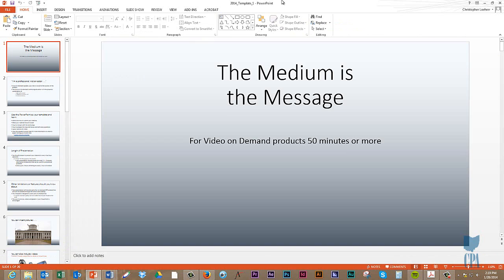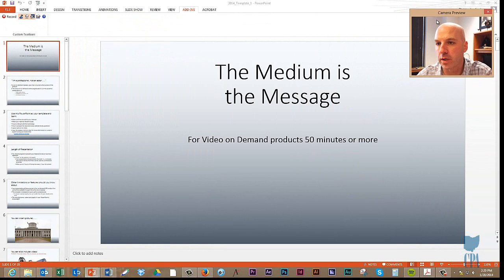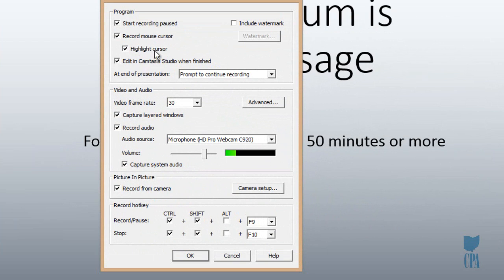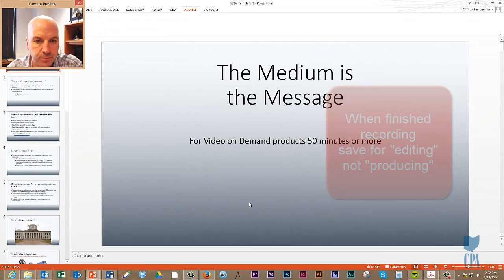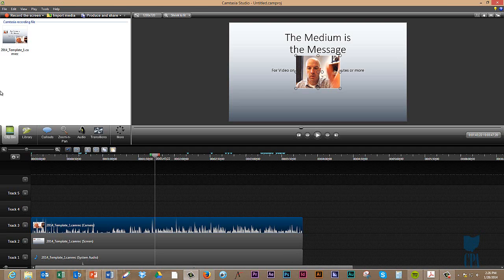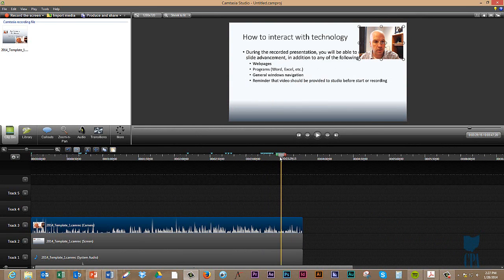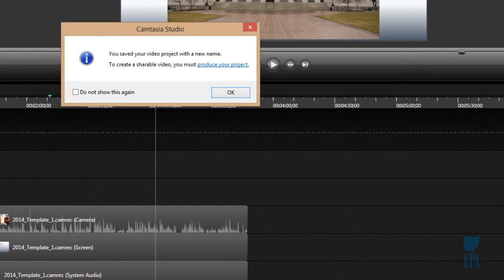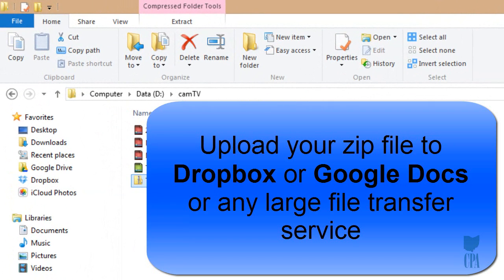Using Camtasia Studio ADD-IN for PPT tutorial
This example assumes your computer meets the minimum requirements for the Camtasia software and that you have audio recording capabilities.